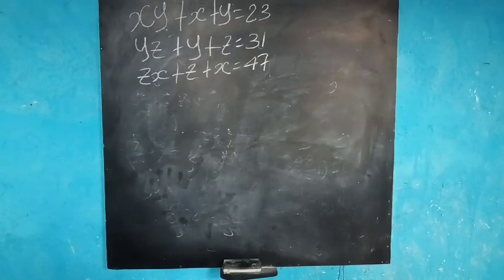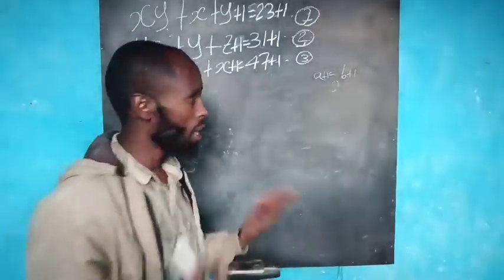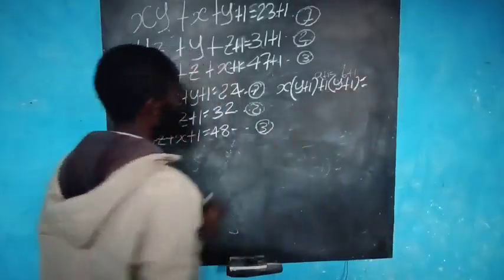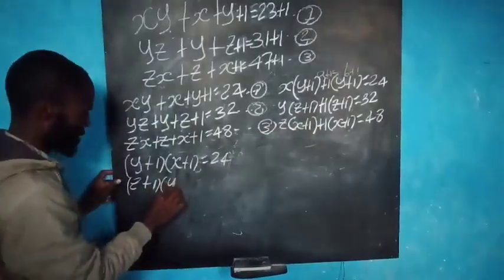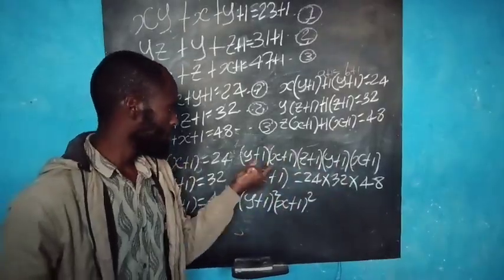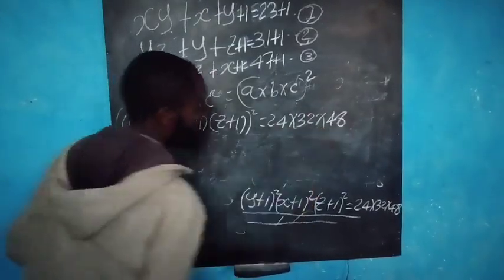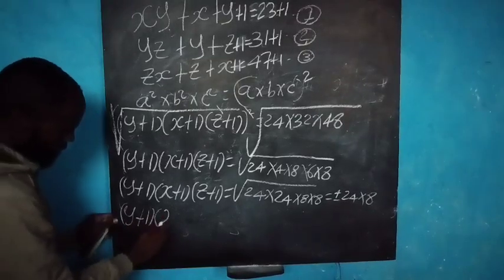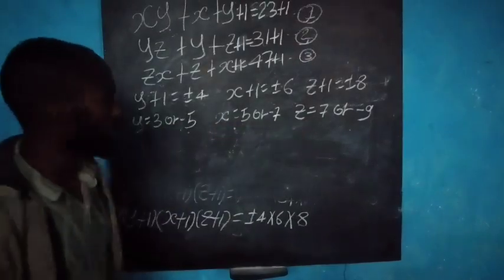Solve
solve it